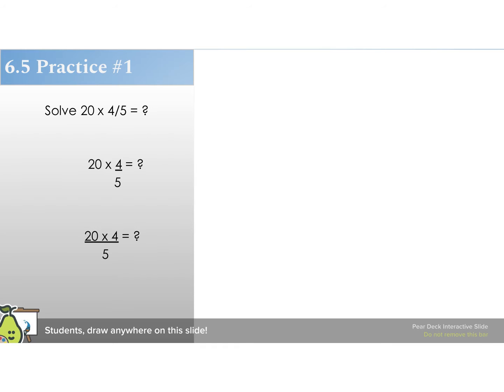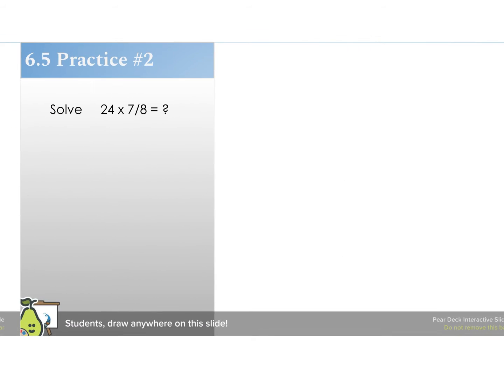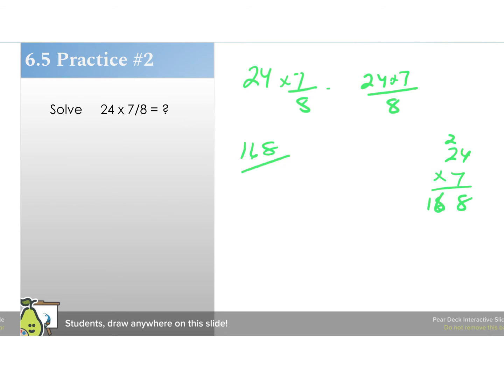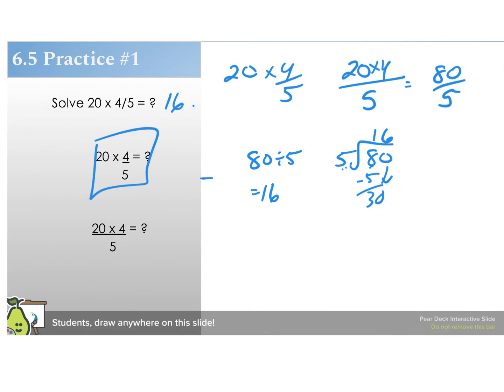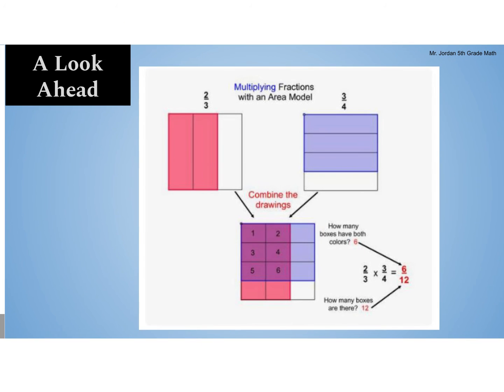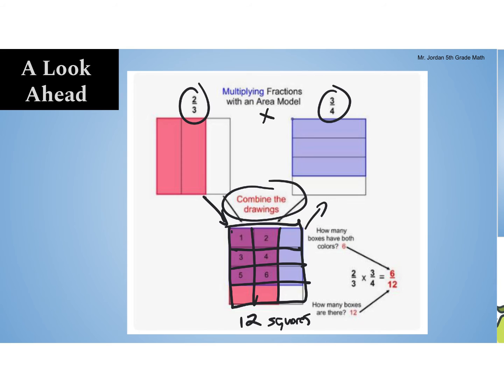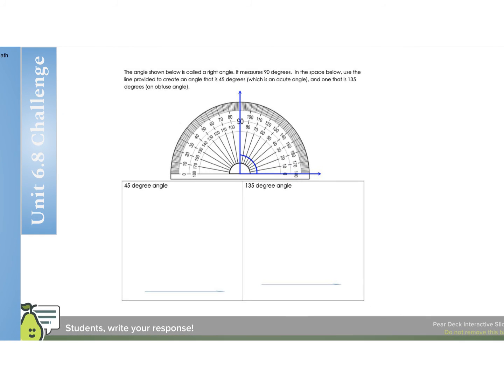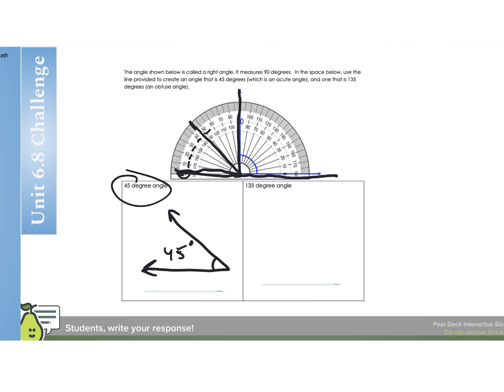6 5 Practice and Challenge